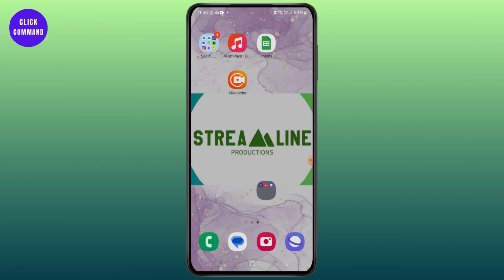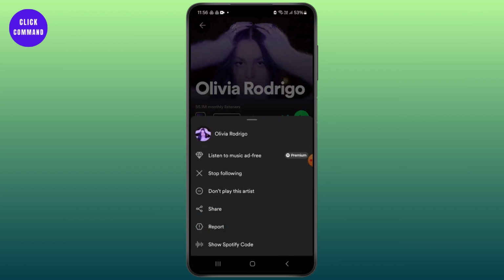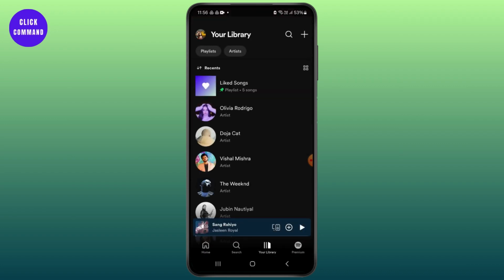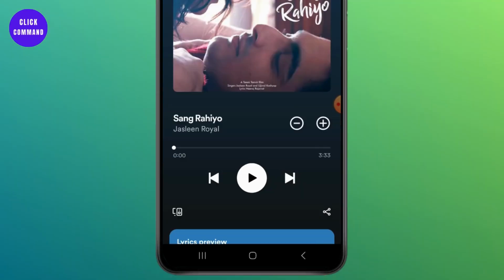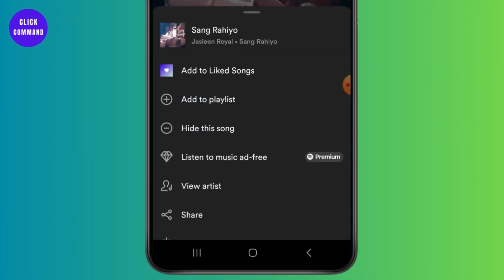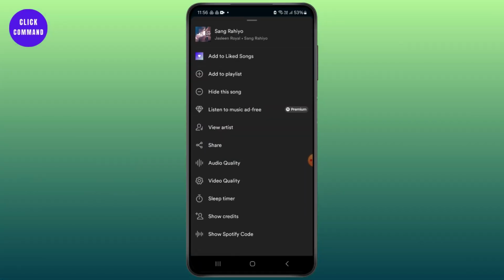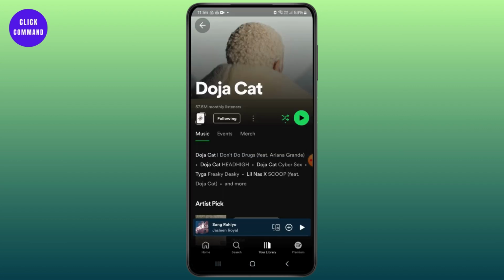How to Remove Recommended Songs From Spotify Playlist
In this tutorial, we'll show you how to remove recommended songs from your Spotify playlist, ensuring your music collection reflects your preferences without unwanted suggestions.

Join us as we explore step-by-step instructions to manage and customize your Spotify playlists effectively. We'll cover both desktop and mobile platforms to provide comprehensive guidance on removing recommended tracks.

Learn how to navigate through Spotify's interface to identify and delete recommended songs from your playlists. We'll demonstrate the process using clear examples and easy-to-follow tips.

Discover additional features and settings within Spotify that can help you curate your music experience, including hiding or blocking recommendations to maintain a personalized playlist.

Whether you're fine-tuning your favorite playlists or exploring new music genres, understanding how to remove recommended songs ensures you have control over your Spotify listening experience.

🎶 Explore our easy guide on how to remove recommended songs from Spotify playlists and customize your music collection!
🔧 Step-by-Step Playlist Management Tutorial
🎧 Personalize Your Spotify Listening